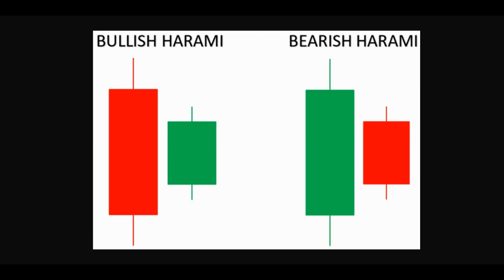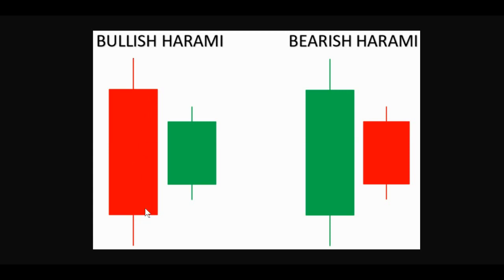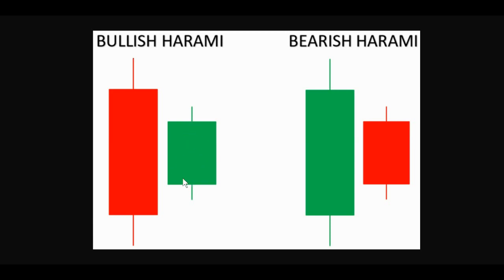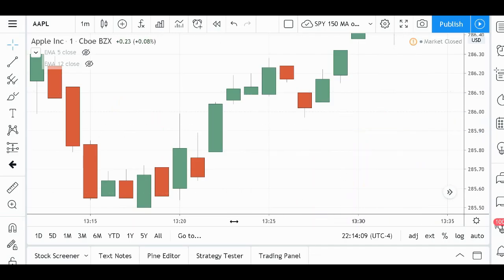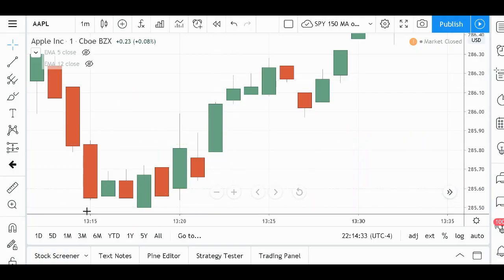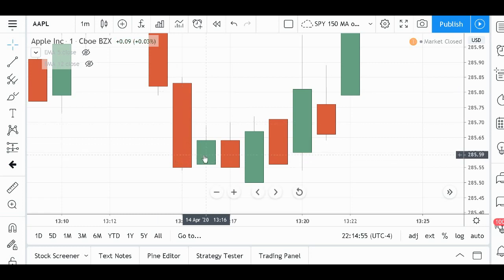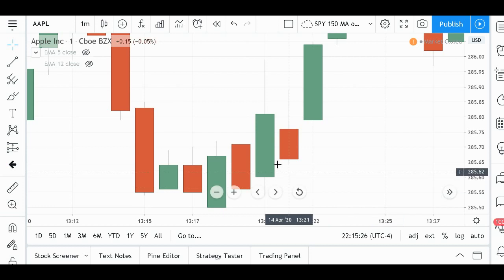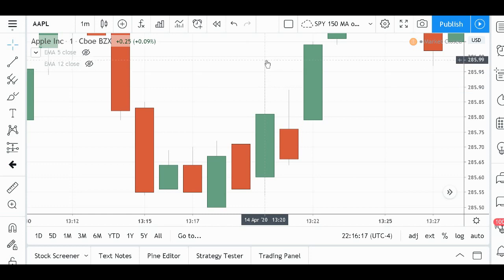Bullish Harami + Confirmation Candle = Serious Business